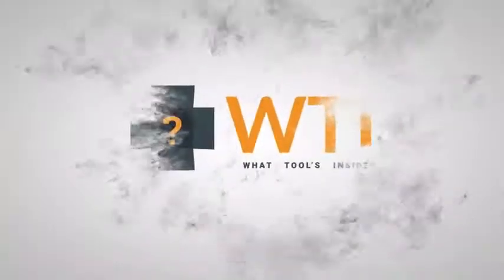Our Point of View on the TULA Skin Care Rose Glow Eye Balm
(Commissionable Links)

about this PRODUCT:
TULA & PROBIOTIC EXTRACTS: We combine powerful probiotic extracts and skin superfoods for healthy, balanced and glowing skin. All our products are clean, clinically proven, and effective. Does not contain live cultures.
HELLO, BRIGHT EYES: Our best-selling Eye Balm, now with rosehip oil (a plant-based retinol alternative) & hydrating rosewater to instantly hydrate, cool, and fill in fine lines around the eye. Also helps with dark circles and puffiness!
ENERGIZING EFFECT: Topical brightening particles provide a natural dewy glow. Glowy formula doubles as a highlighter that can be used on the Cheekbones, Cupid’s bow & More!
EYE CARE ON THE GO: Portable, super easy to use, and can be re-applied throughout the day. Just swipe under and around the eyes and on top of the cheekbones for a quick pick-me-up.
WORRY-FREE RETURN POLICY: Try TULA worry-free with our 30-day return policy. We stand behind our products and want you to love them as much as we do.